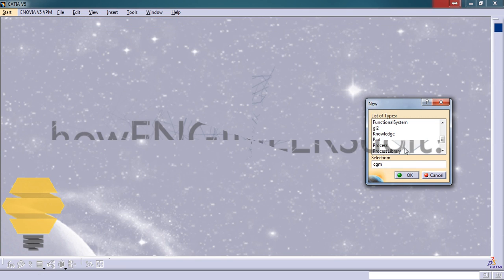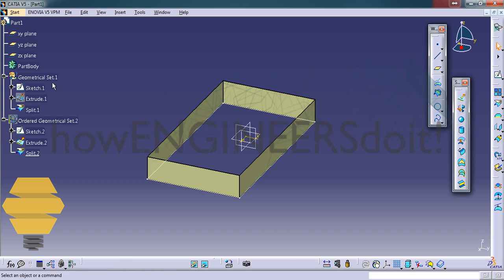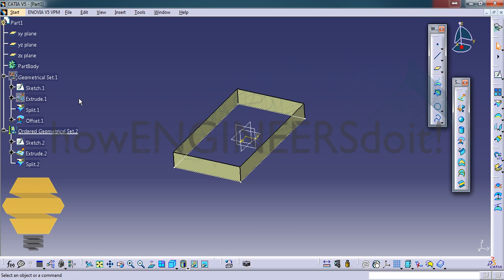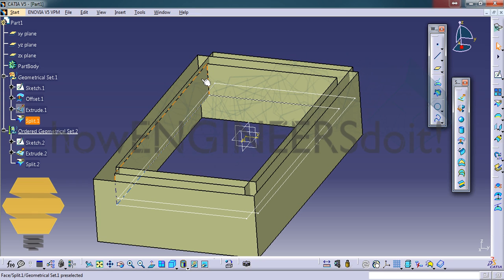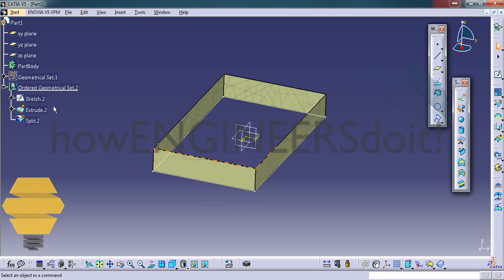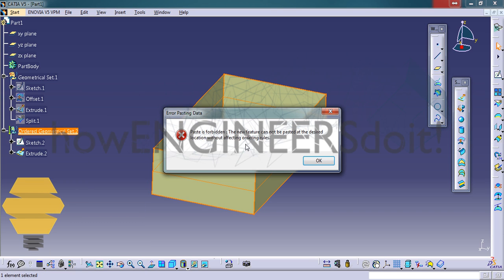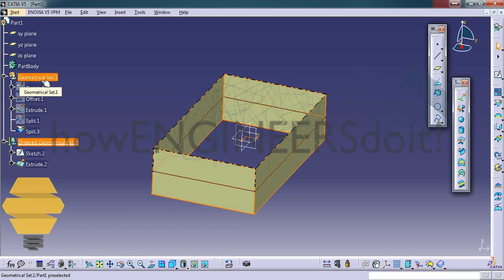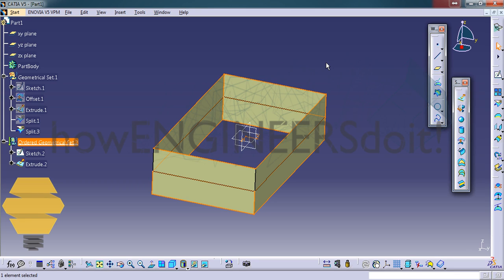All about Ordered Geometric set vs Geometric set difference by howENGINEERSdoit!